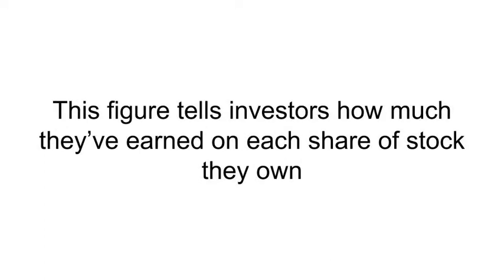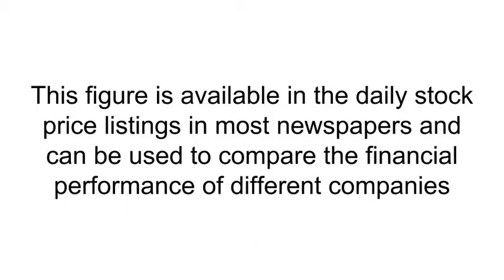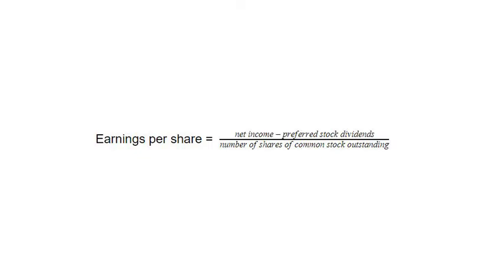How to Calculate Earnings Per Share EPS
Gennecho Finance

In this video we will go over how to calculate Earnings Per Share EPS

Personal Finance: Turning Money into Wealth by Arthur J. Keown